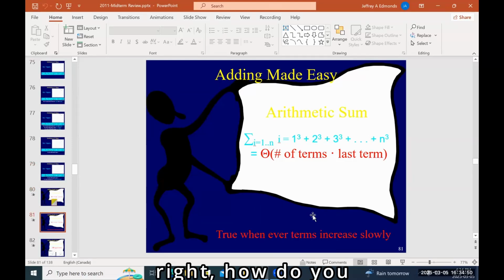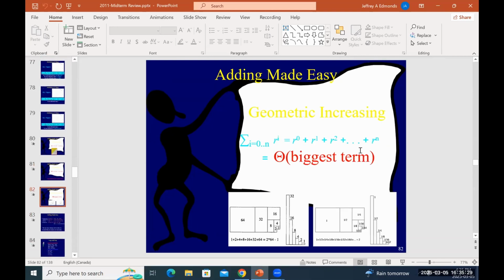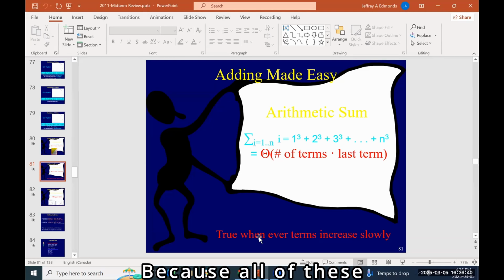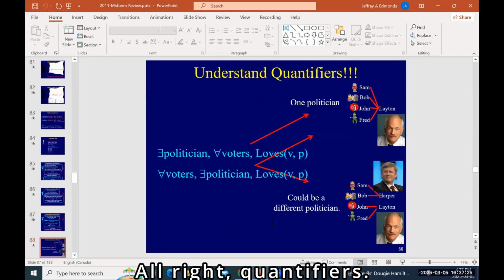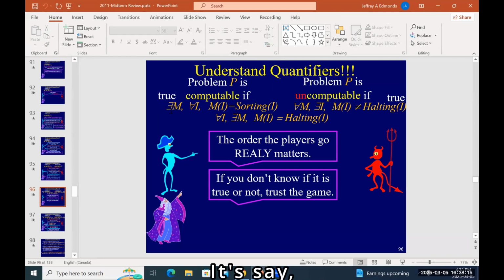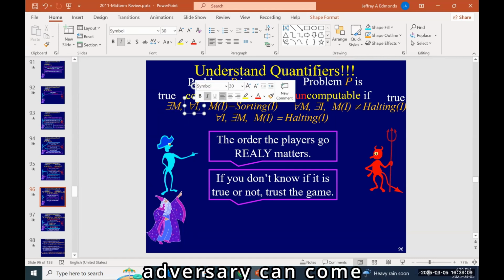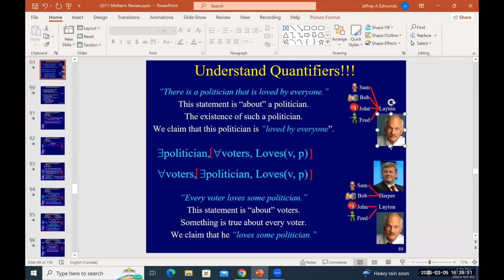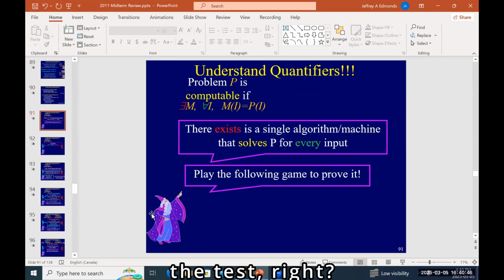2101 Midterm Review Adding Made Easy Understand Quantifiers Review